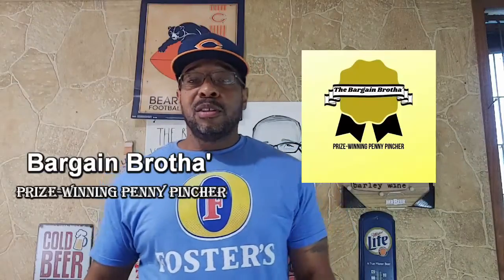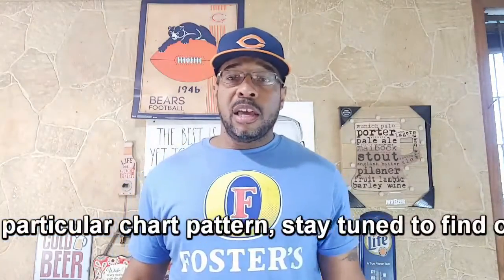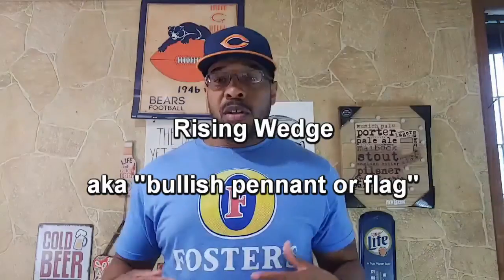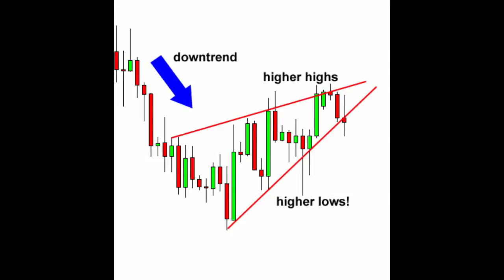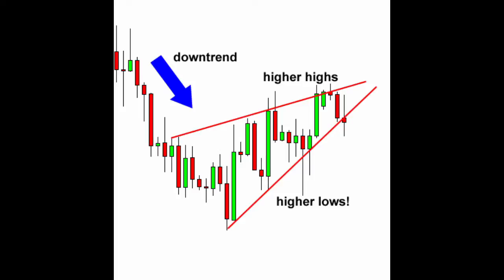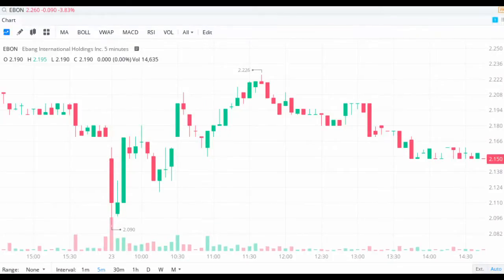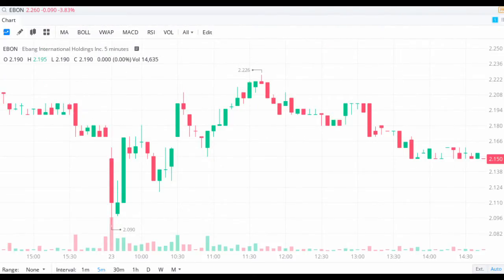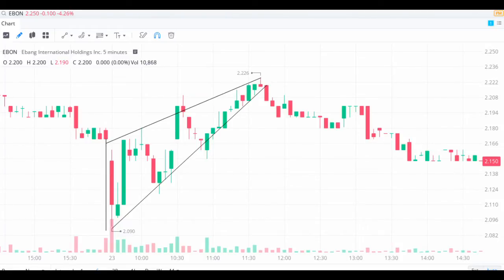Stock market chart patterns: The Rising Wedge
In this video, Bargain Brotha' goes into detail about what to look for when identifying the rising wedge chart pattern.